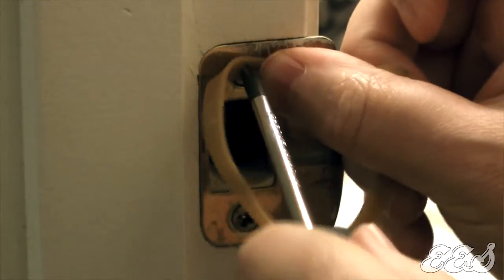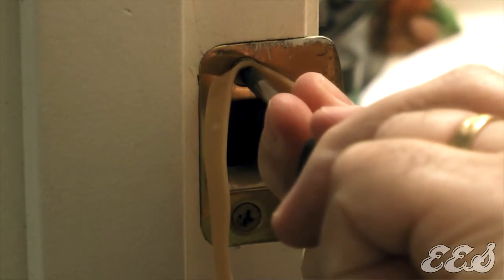HOW TO REMOVE A STRIPPED SCREW - Easy Everyday Solutions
Trying to remove a stripped screw can be frustrating. Here's how you should go about getting it out. 10,001 Easy Solutions to Everyday Problems